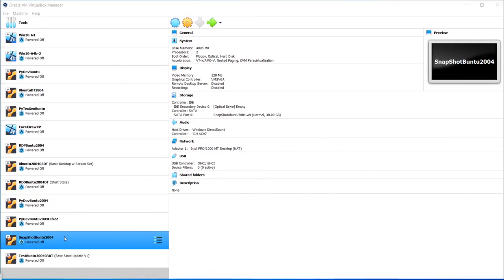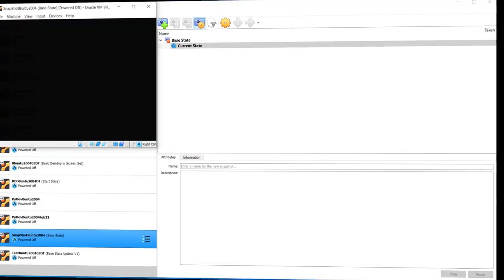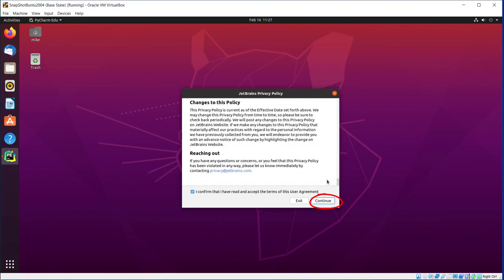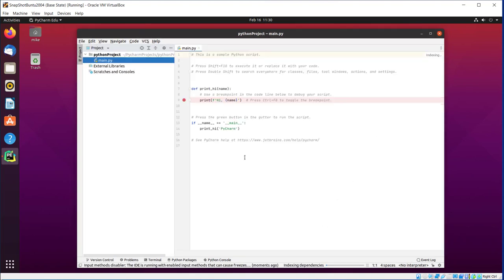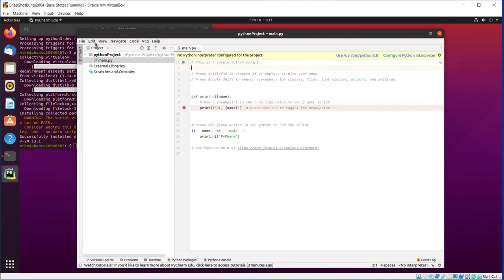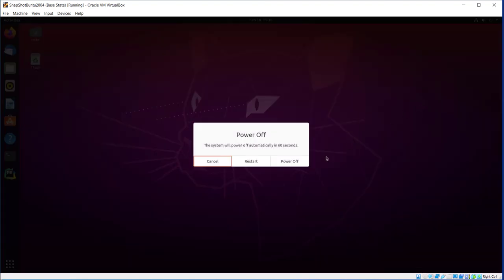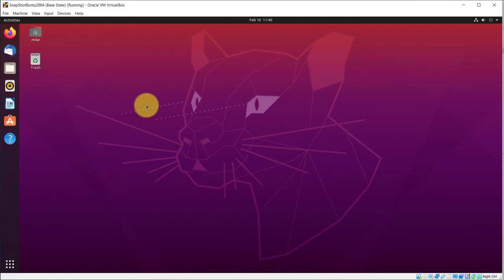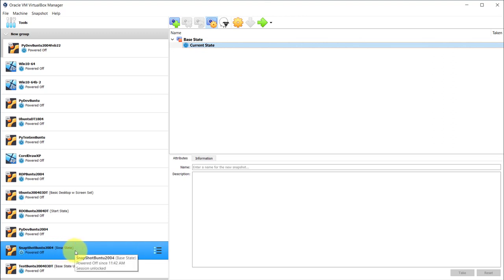Use VirtualBox SnapShots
Snapshots are what makes Virtual Machines powerful magic. You can make all the changes you dare to your virtual machine and if you don't like the changes or the changes blow up your virtual machine, snapshots allow you to restore your virtual machine to before the changes. Nothing difficult here except you do need to make sure you keep track of what each snapshot is about.

0:00 Introduction- What is a Snapshot
1:37 Create Base Snapshot
3:09 Make Changes- Install Pycharm Edu IDE In Ubuntu 20.04
8:27 Revert Snapshot and Delete Snapshot